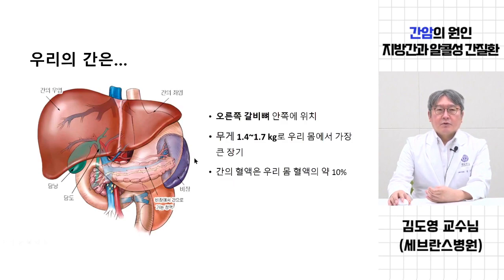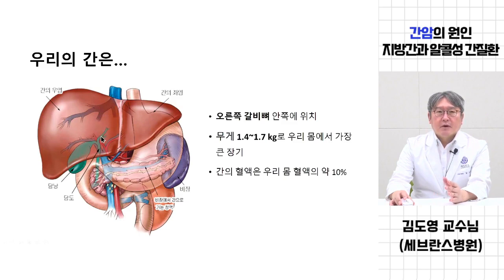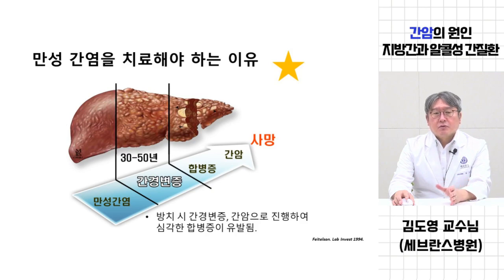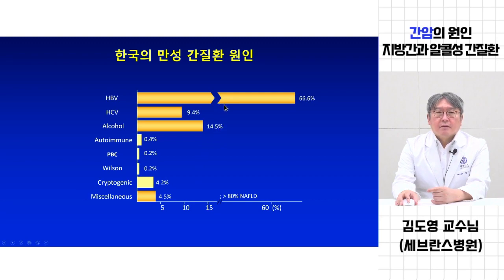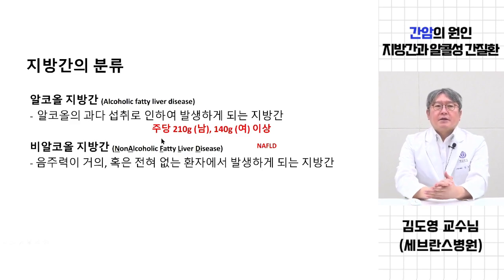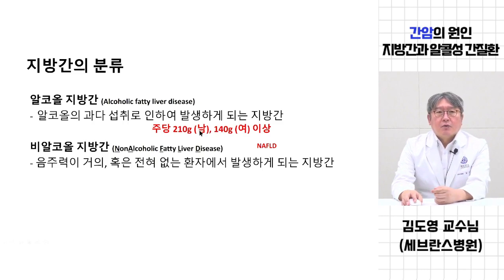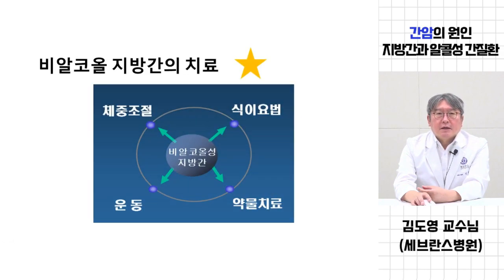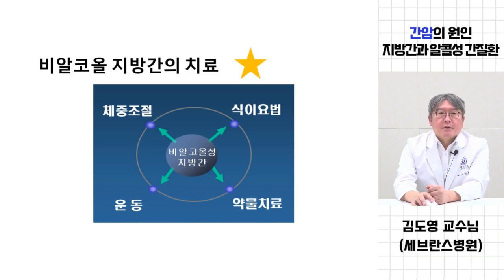[웨비나] 간암의 원인 – 지방간과 알콜성 간질환 / 간암 초기 증상, 만성 간염, B형 간염, 간경변증, 대사증후군, 당뇨, 술 알코올 함량 등 (세브란스병원 김도영 교수님)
환우가족 여러분, 안녕하세요.
KBDCA 한국혈액암협회 교육지원팀입니다.

도움이 될 만한 영상들을 추가로 안내드립니다.

1. “간암 항암치료, 무엇이든 물어보세요!” (분당서울대학교병원 최광현 교수님)

2. "건강을 좋아지게 하는 습관 1 - 물을 마시자" (전 원자력병원 김민석 박사님)

협회 홈페이지 방문하시면 치료비, 약제비와 같은 경제적 지원과
다양한 지원사업에 대한 자세한 내용을 확인하실 수 있습니다.

KBDCA 한국혈액암협회
교육지원팀 올림

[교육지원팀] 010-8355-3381